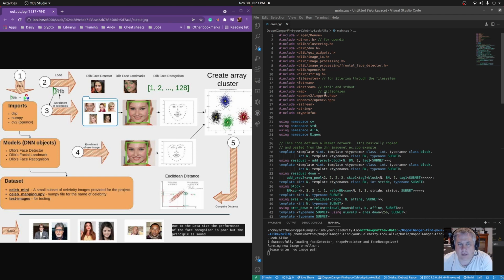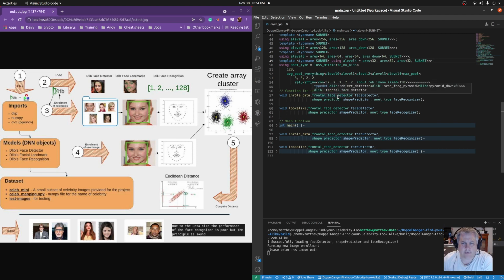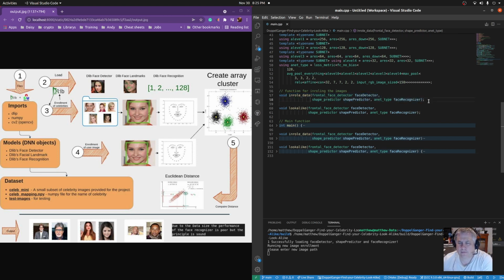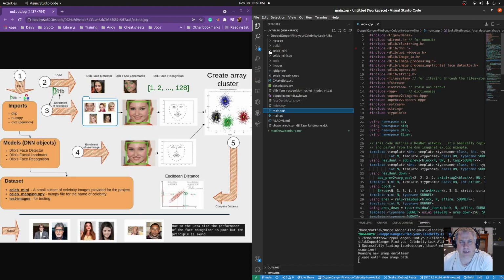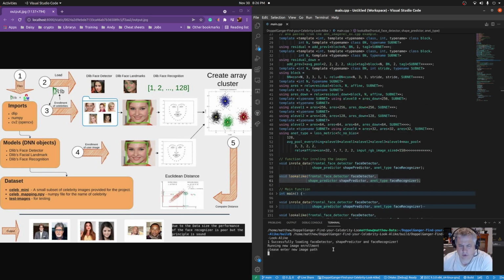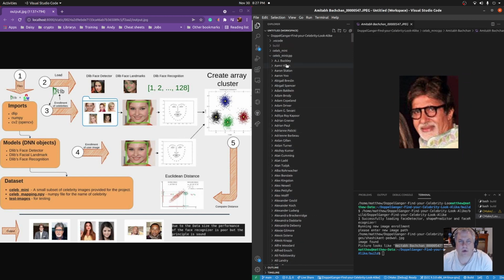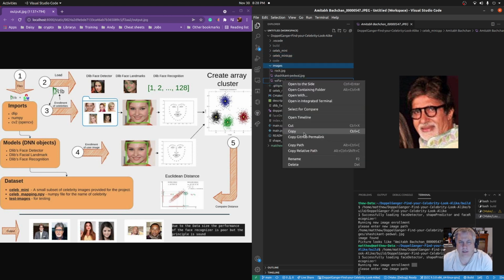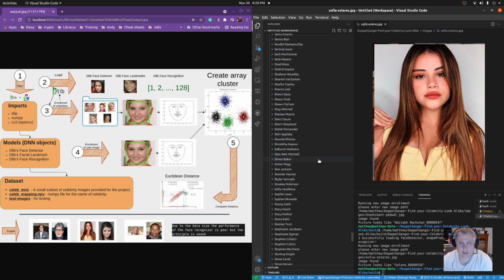Doppelganger C++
In this project, I demonstrate how to use OpenCV and Dlib to create a celebrity look-alike application in c++.